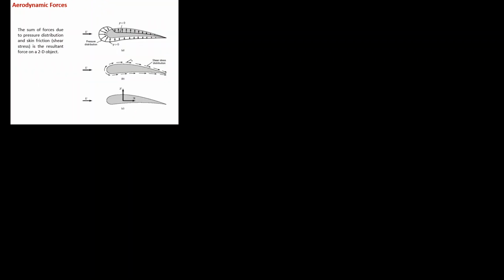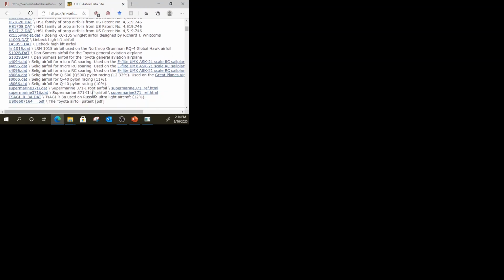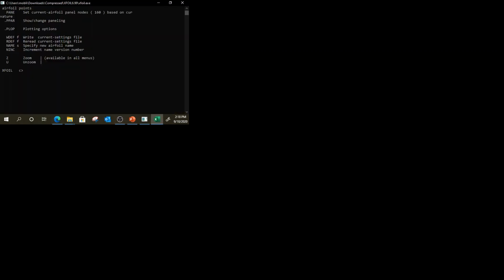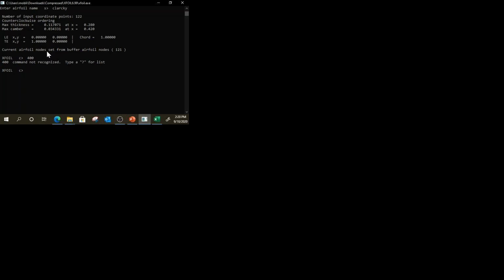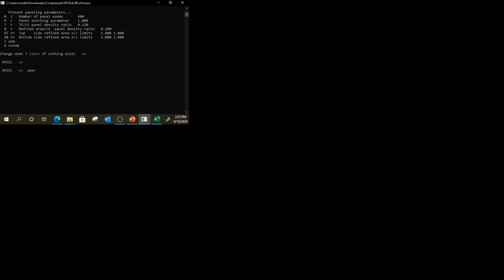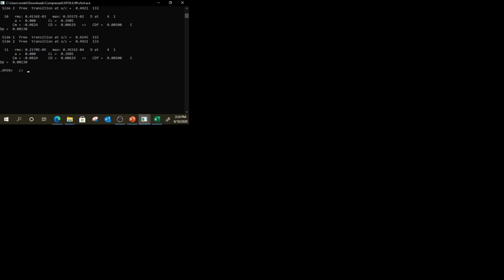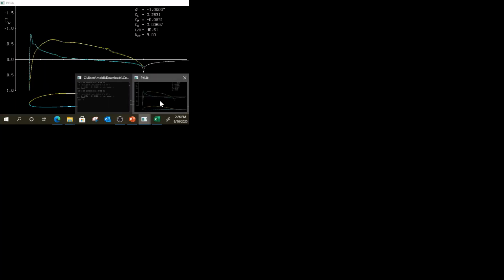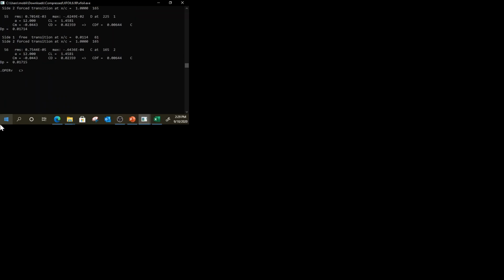05 UofSC AESP 361 Aerospace lab I Lab 3